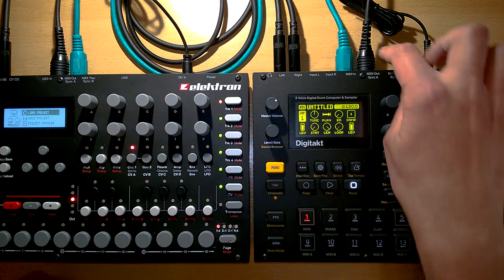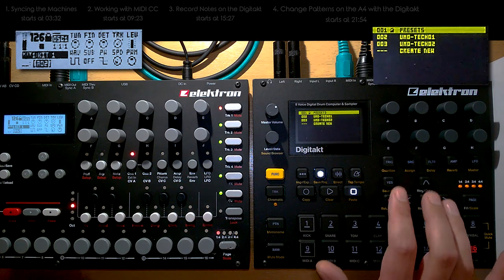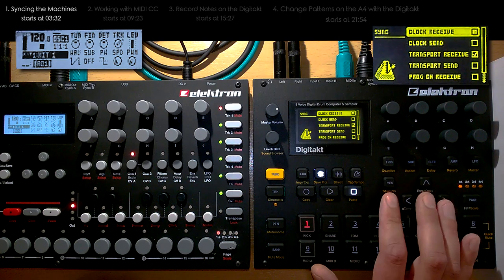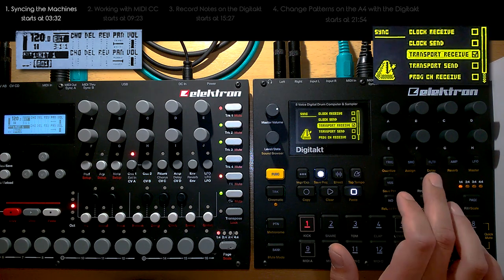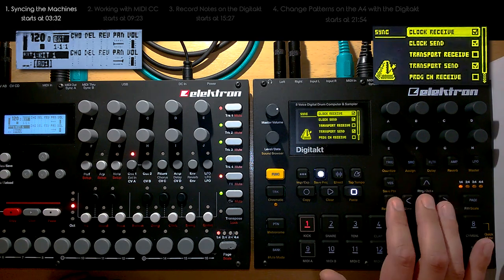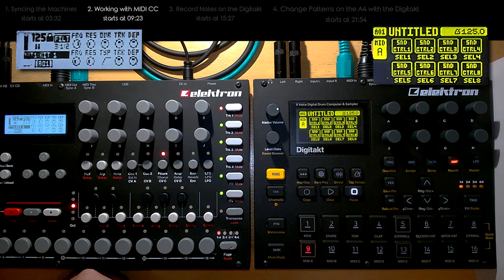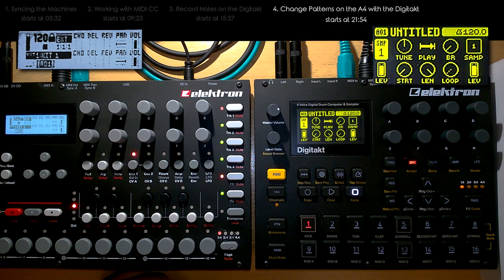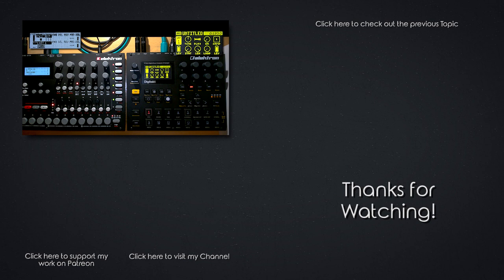Digitakt and MIDI #03: Controlling the Elektron Analog Four (Your Questions Answered!)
Heyja. In this final Episode (for the time being) of my Q&A-Video Series about MIDI with the Elektron Digitakt i wanna have a look at how it performs controlling one of it's bigger brothers: The Elektron Analog Four :-) This Video is a bit longer again, so for your convenience: Here's a little Index with all the Topics and their Timecode:

1. Syncing the Machines ( 3:32 )
2. Working with MIDI CCs ( 9:23 )
3. Recording Notes on the Digitakt ( 15:27 )
4. Change Patterns on the A4 with the Digitakt ( 21:54 )

[UPDATE] Since OS Version 1.03, Transport Send / Transport Receive are NOT available as separate Options anymore! They are now merged into Clock Send / Receive respectively. Questionable Design decision from Elektron, for sure! But in case you wonder why you dont have these Transport Controls: Its because your OS Version is too new ;-)

Enjoy, and if you have further questions: Dont hesitate to ask! :-)

Also, if you like my work - and if you think its worth supporting me for that - you can do this now :-) Just head over to my Patreon Page and have a look - couple of Rewards are waiting there too:

umonox